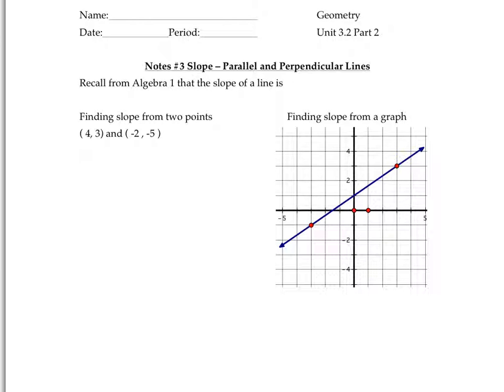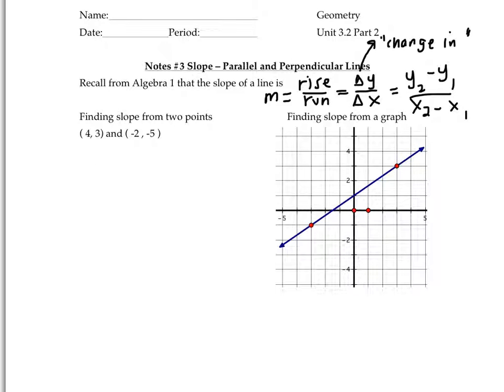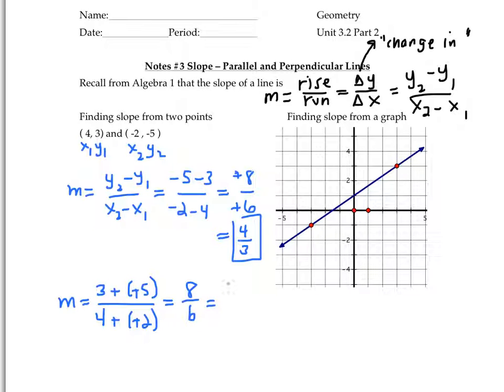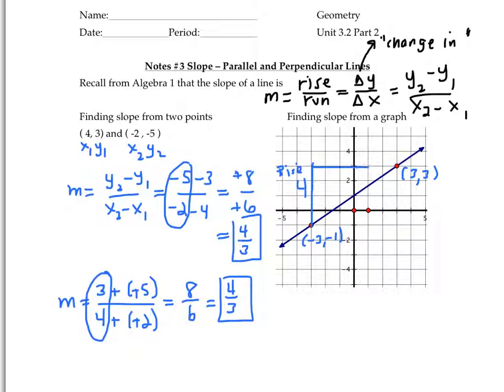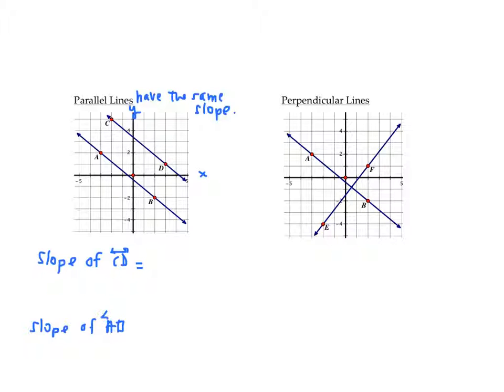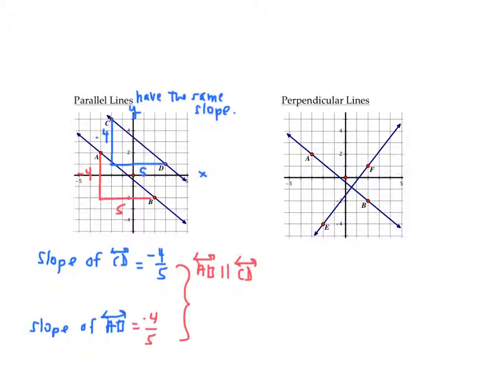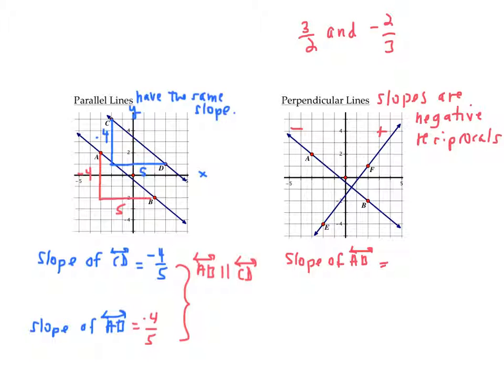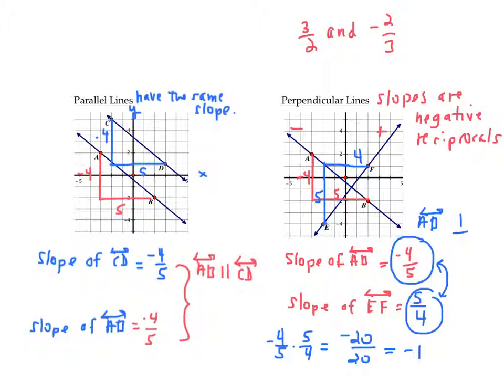Cc geo unit 3 2 part 2 notes #3